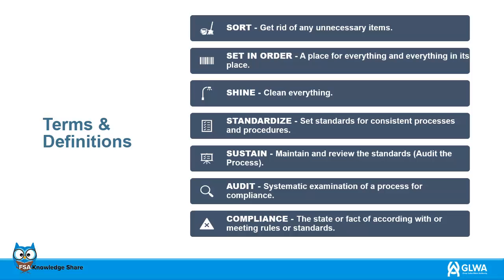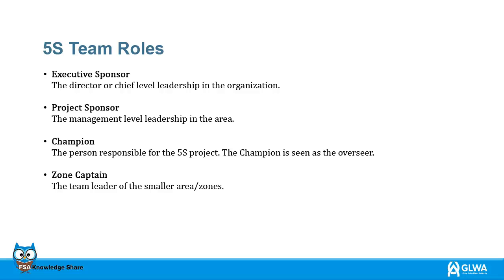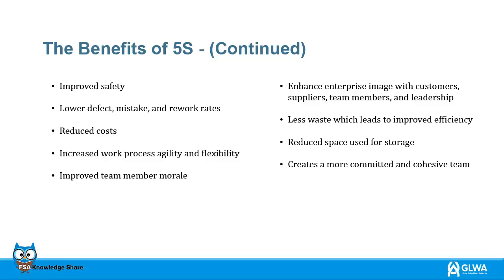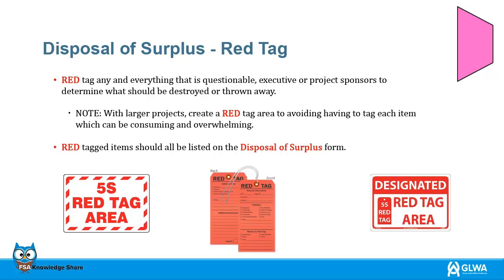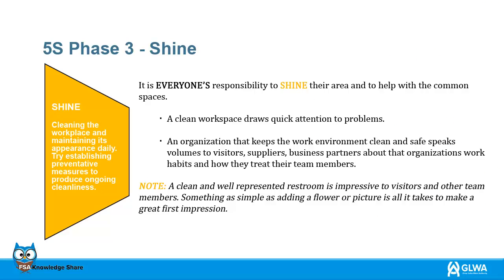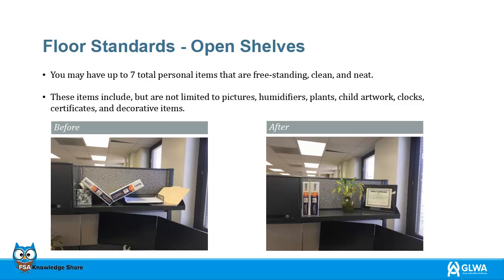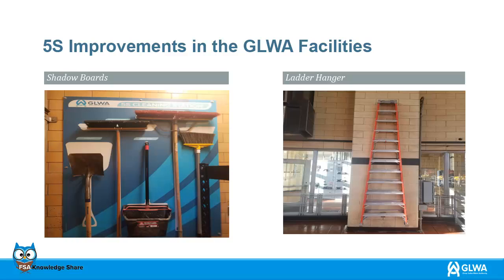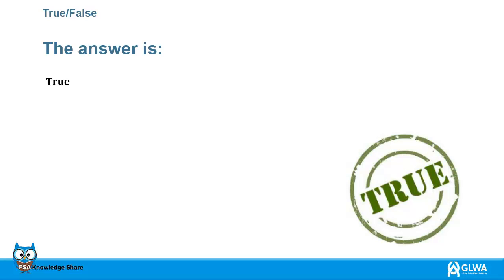5S Overview Training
5S is defined as a methodology that results in a workplace that is clean, uncluttered, safe, and well-organized. The purpose of the 5S Overview is to introduce you to what it is, the benefits, and how to apply it in your work area and even at home!

0:00​ 5S Overview
0:31​ Table of Contents
0:40​ Chapter 1 - 5S Overview
2:44​ Chapter 2 - Terms and Definitions
4:56​ Chapter 3 - 5S Team Roles
6:00​ Chapter 4 - 5S History
8:14​ Chapter 5 - 5S Benefits
13:11​ Chapter 6 - 5S Phases
15:11​ Chapter 7 - 5S Phase 1 Sort
18:57​ Chapter 8 - 5S Phase 2 Set in Order
21:11​ Chapter 9 - 5S Phase 3 Shine
22:50​ Chapter 10 - 5S Phase 4 Standarize
23:53​ Chapter 11 - 5S Phase 5 Sustain
25:53​ Chapter 12 - GLWA 5S Floor Standards
34:29​ Chapter 13 - 5S Audit Board Examples
35:33​ Chapter 14 - Knowledge Check
37:19​ Chapter 15 -  Summary